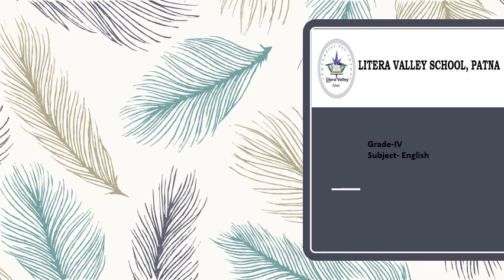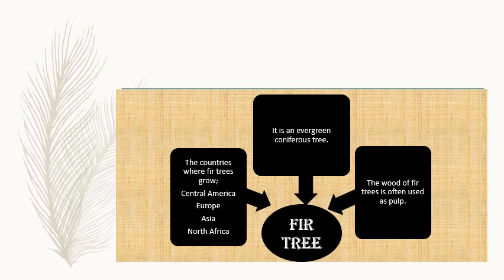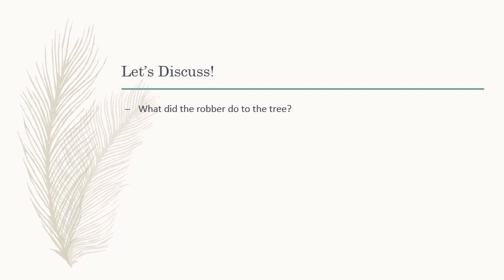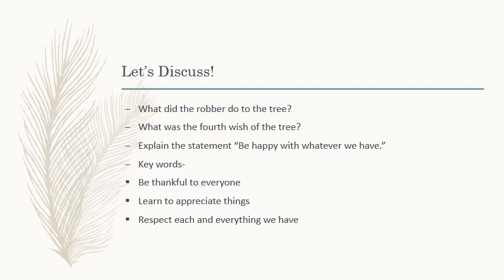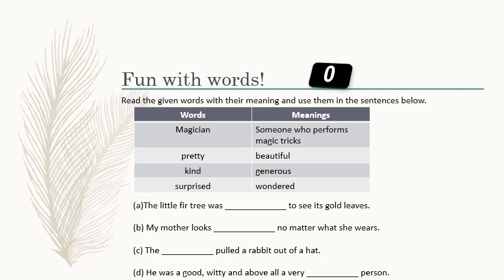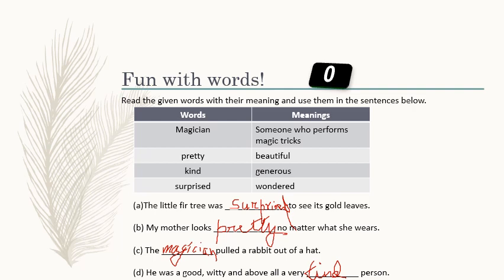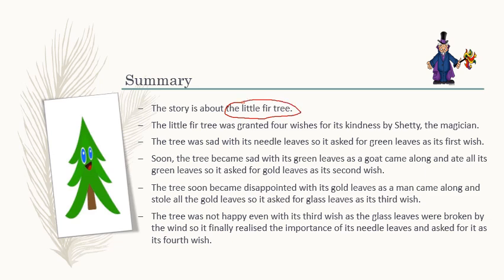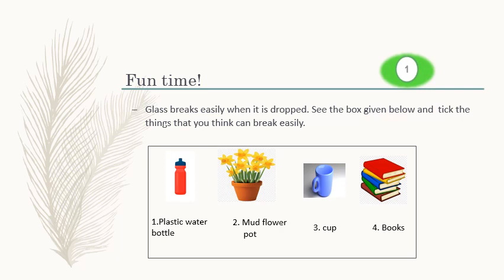April27_ Class4 _English_ Video_ Priti Kumari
April27